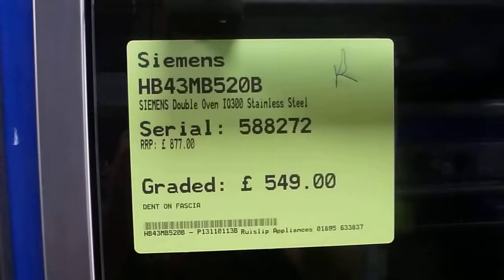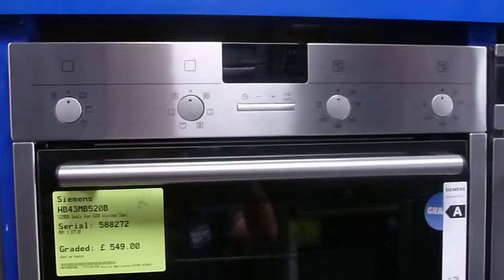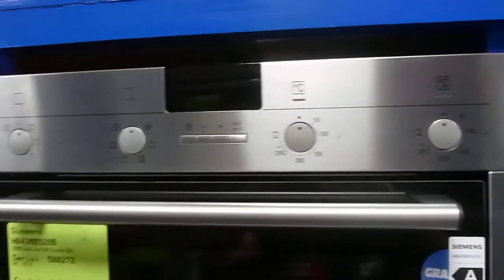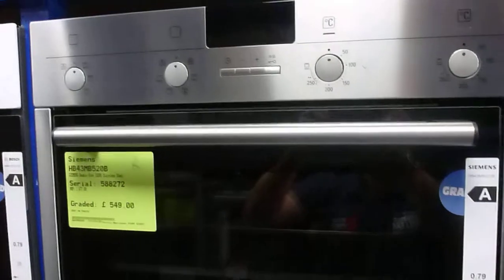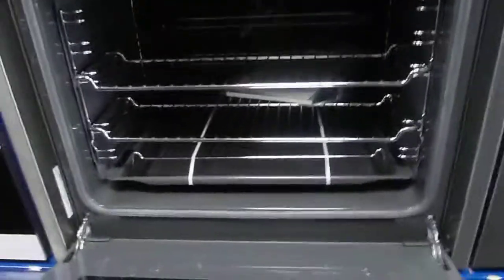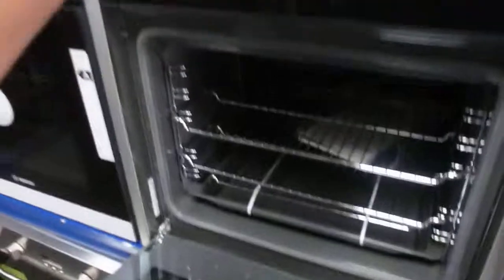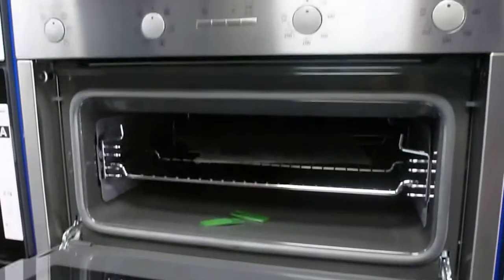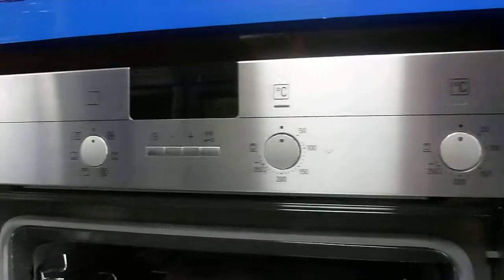Siemens HB43MB520B serial 588272 Built in Double oven in Stainless Steel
This is a Video showing a Siemens Built in Double oven Model Number HB43MB520B its unique Ruislip Appliances Serial Number is 588272 , you can key the model number in on our search bar for more hi def images